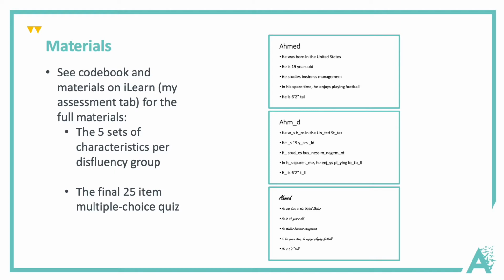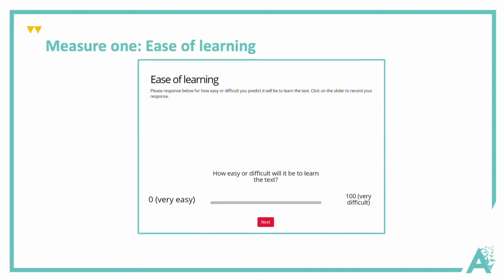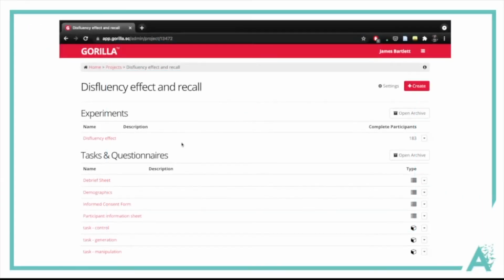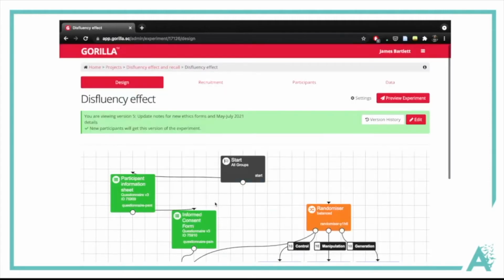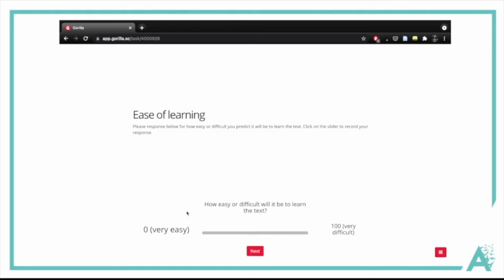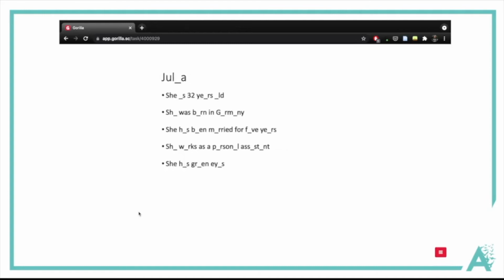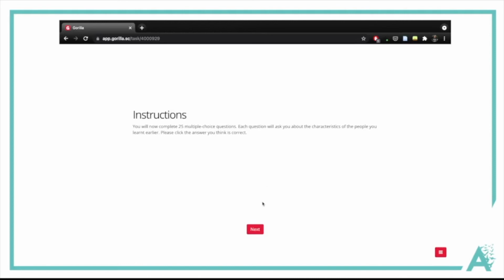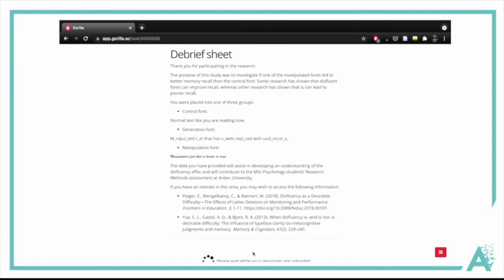Disfluency Effect Procedure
This video demonstrates the procedure of the disfluency effect experiment and how it was created using the online experiment builder Gorilla.